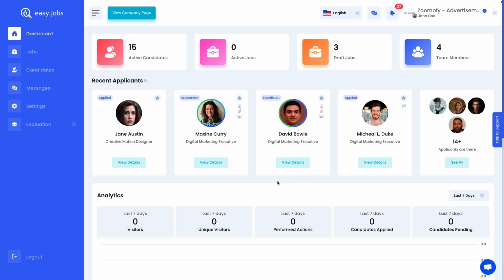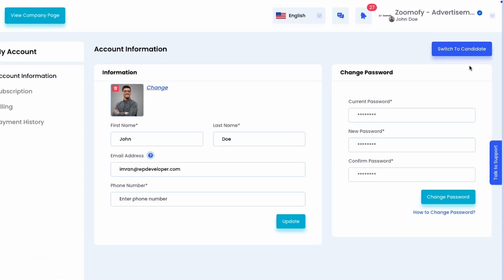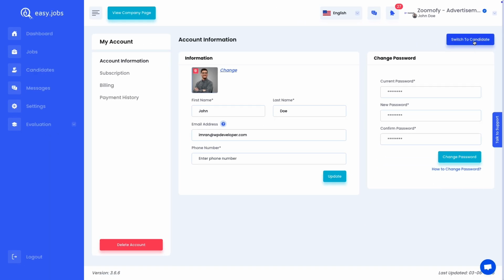How to Switch Profiles from Company to Candidate in easy.jobs?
Trying to apply for a job or update your candidate profile, but landed in company mode in easy.jobs after login? No worries, in this quick troubleshooting guide, we’ll show you exactly how to switch from your company profile to your candidate profile in just a few clicks.

Let’s walk you through how to use the switch profiles in easy.jobs between the company dashboard and the candidate dashboard easily in this guide.

💬 Have a feature or issue you'd like us to cover next?